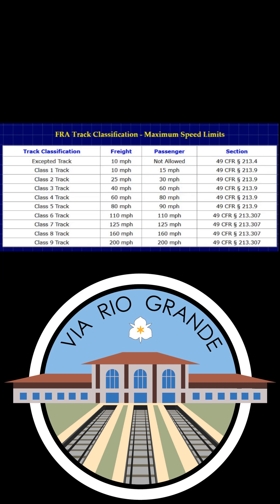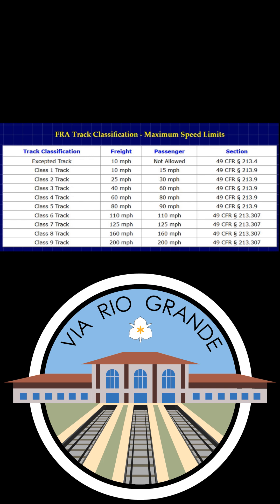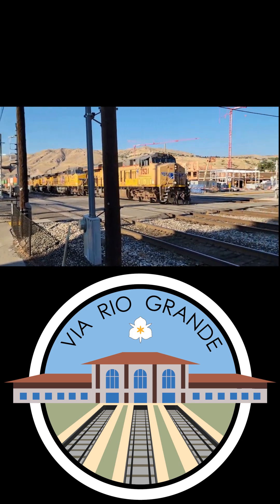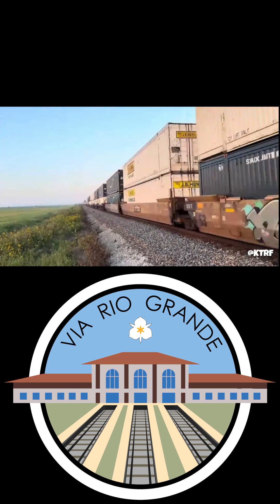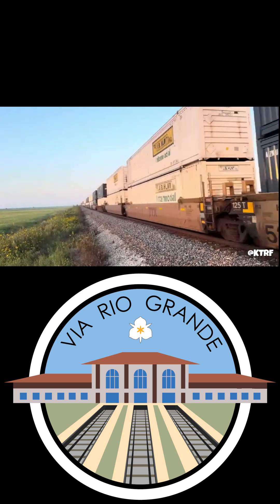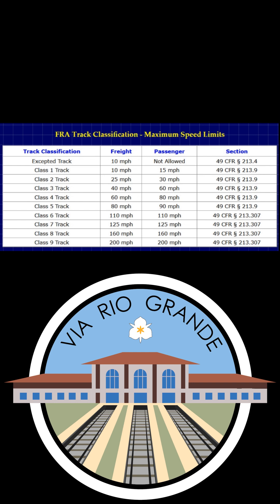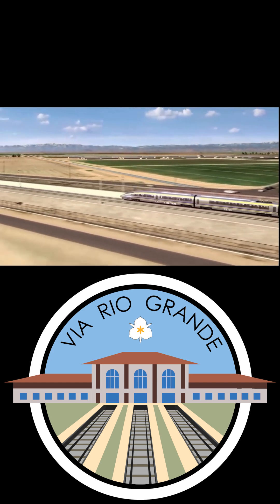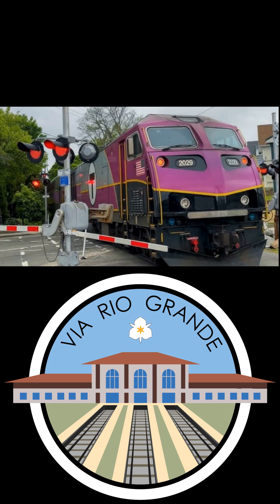Fast Trains Clip 12: Track Classifications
This is a short clip of my larger video/podcast 'The History of Fast Trains in the USA.'

Extra visuals and audio provided by Fred Jenny. Thanks, Fred!